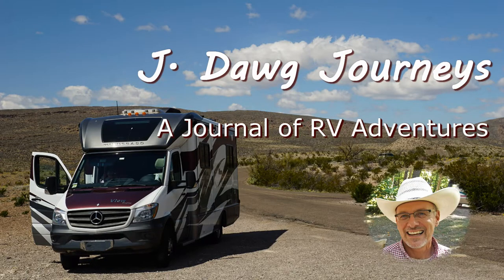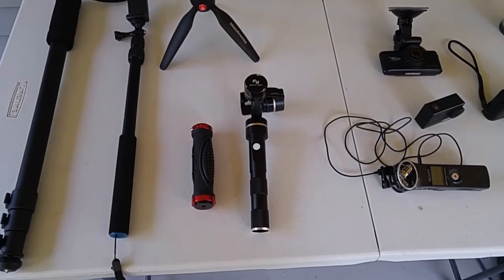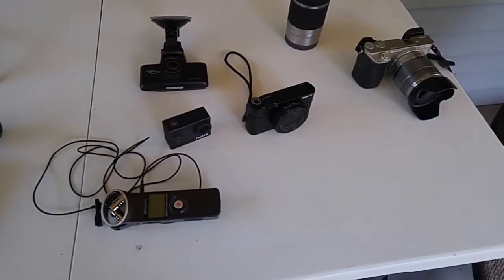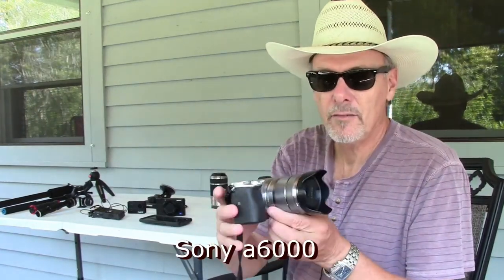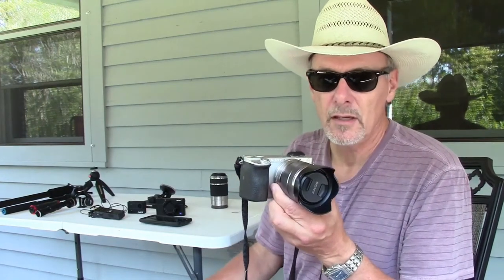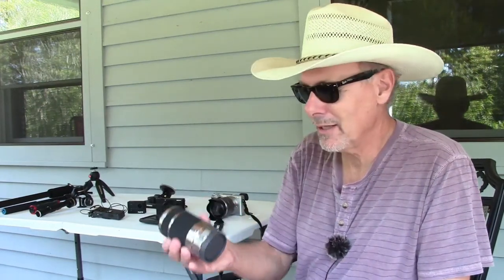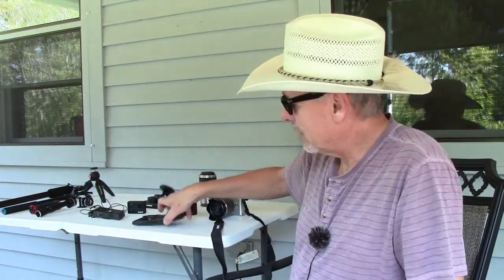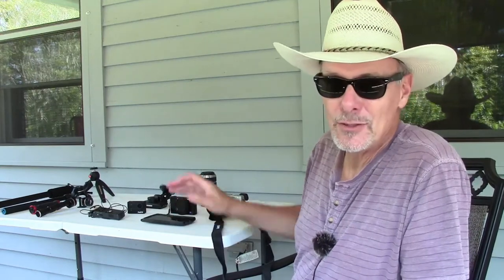Camera Gear for the RV Lifestyle - 2017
In this video, I show and talk about the camera and video equipment that I've been using in 2017 to record my RV travels.

Here's are some links to the equipment that's in the video;

Thieye T5e action camera
Feiyu Tech stabilizer for action camera
Zoom H1 audio recorder
Sony a6000 camera
Sony RX100 IV camera
ChromLives camera handle grip
Dolica monopod
Vertigo selfie stick

I am a participant in the Amazon Services LLC Associates Program, an affiliate advertising program designed to provide a means for us to earn fees by linking to Amazon.com and affiliated sites. If you click on one of these links and make a purchase, I receive a program fee.